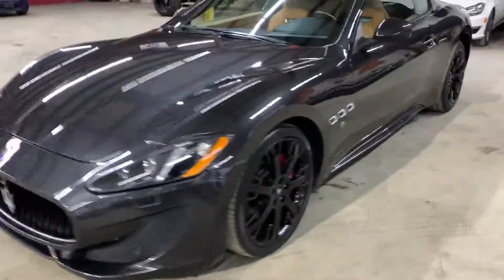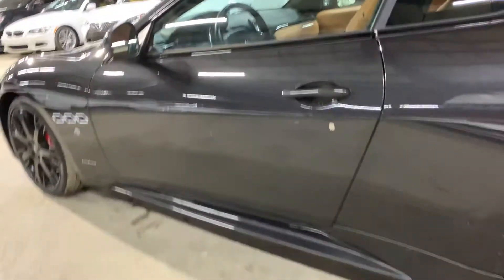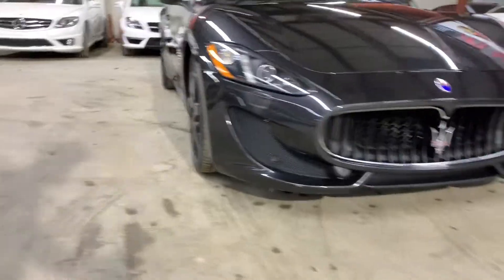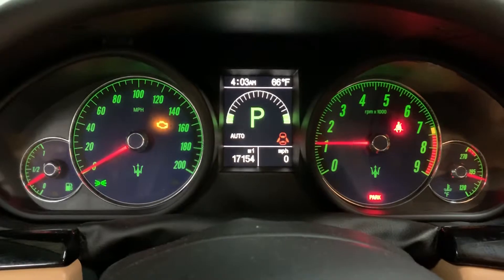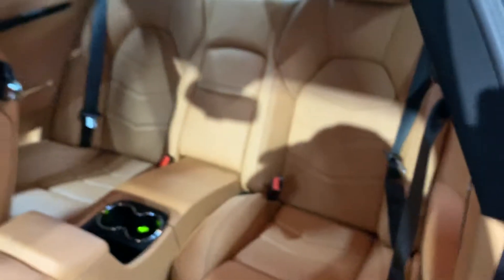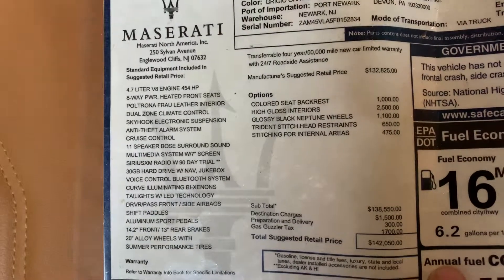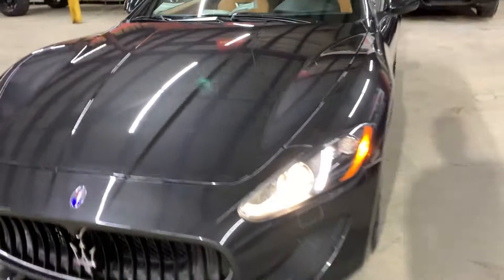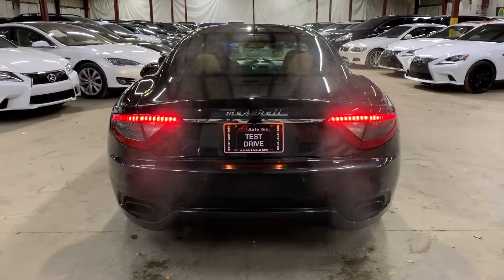2015 Maserati Granturismo Sport